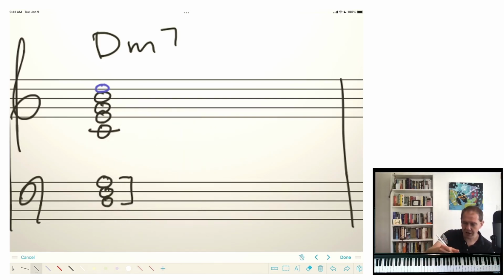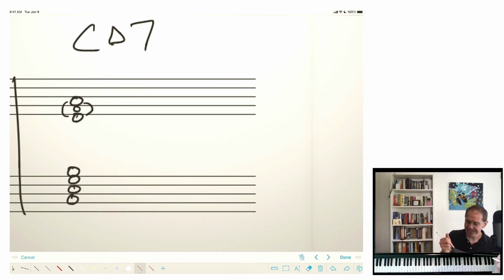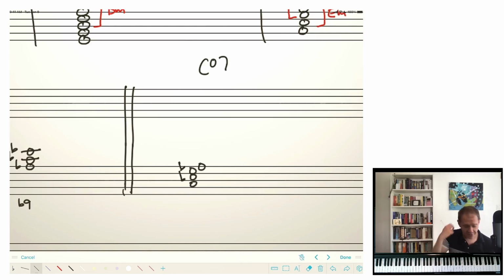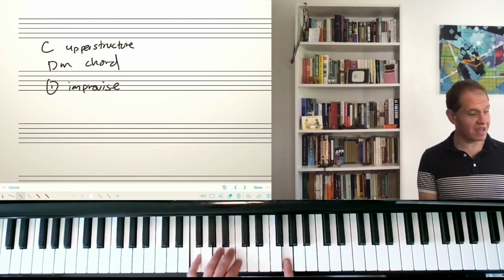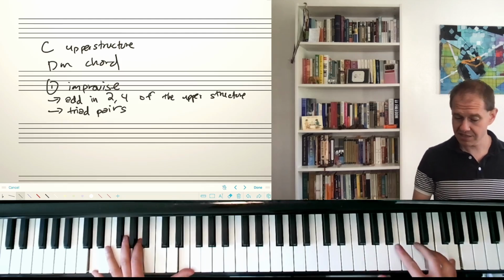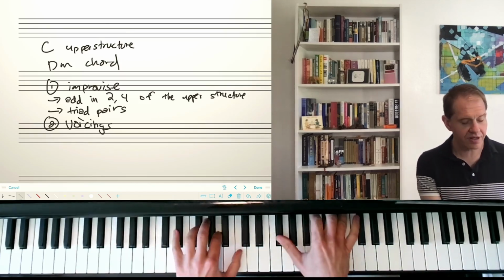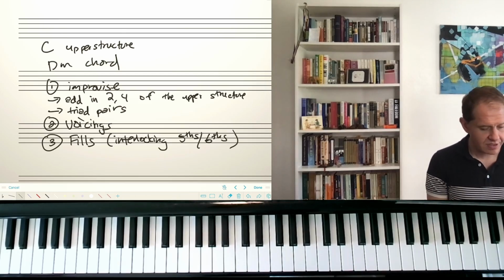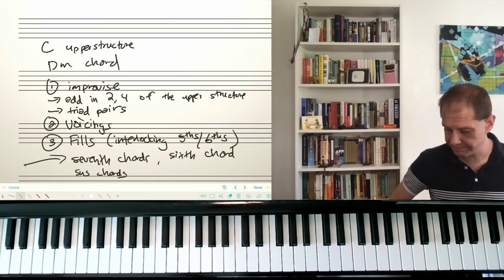Deep Dive on Upper Structures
Pianist Jeremy Siskind defines upper structures and discusses how to use them in both traditional and non-traditional ways.

00:00 Introduction
00:38 Upper Structures Basics
4:38 Upper Structures on Altered Dominant Chords
6:28 Upper Structures on Diminished Chords
07:37 Improvising Using Upper Structures
13:40 Voicings Using Upper Structures
15:35 Fills Using Upper Structures
18:15 Upper Structures Beyond Triads